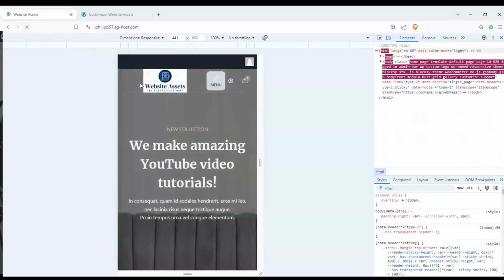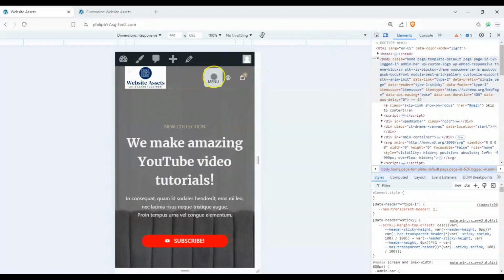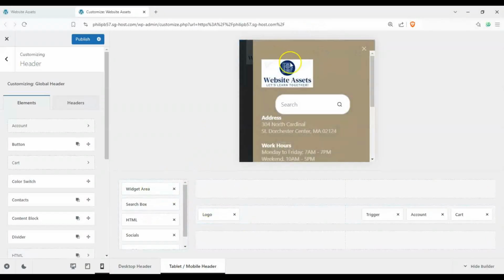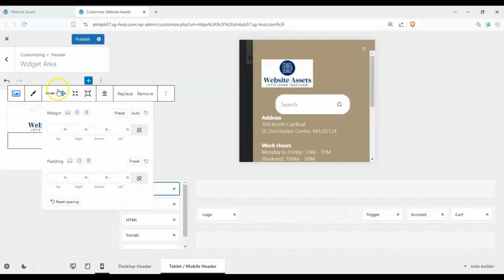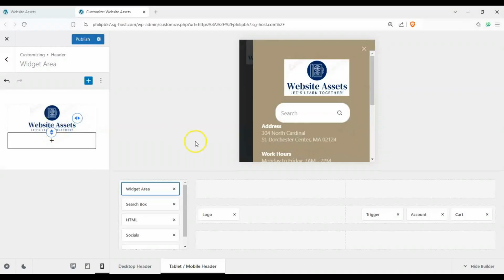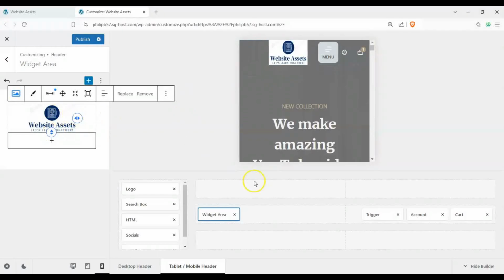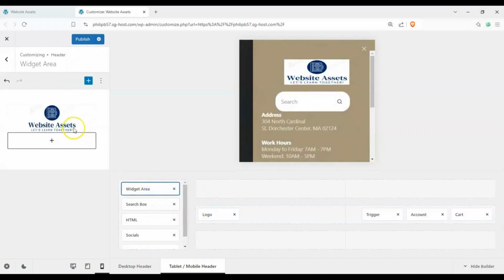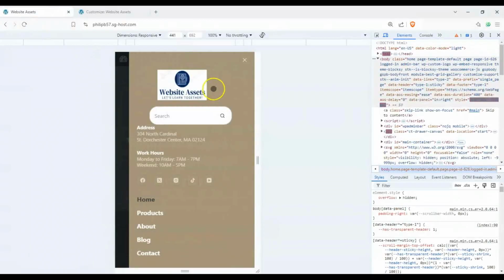Adjust the logo size in your blocksy mobile menu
Perfect your mobile logo in Blocksy! Learn how to easily adjust the size of your logo within the mobile menu of your WordPress Blocksy theme. This tutorial covers the steps to find and modify the logo size settings, ensuring your logo is clearly visible and appropriately scaled for smaller screens. Discover how to enhance the visual appeal and user experience of your mobile menu by optimizing your logo size. We'll show you how to navigate the Blocksy Customizer and make these adjustments with ease. Blocksy users looking to refine their mobile menu design welcome!